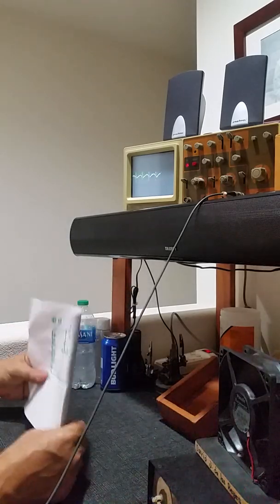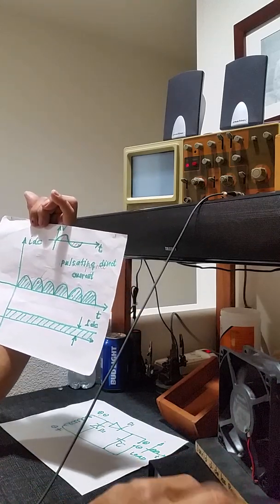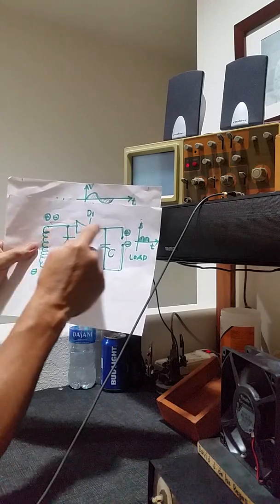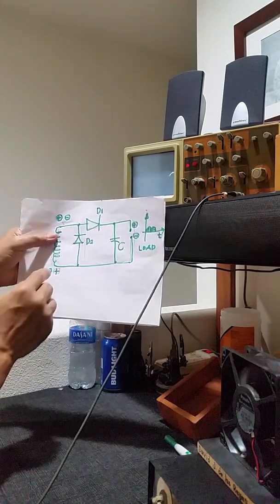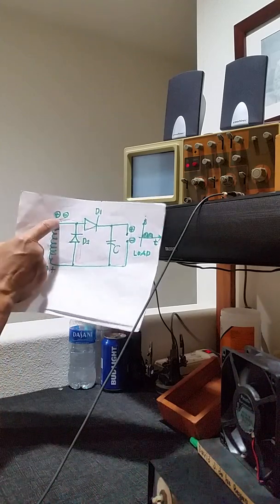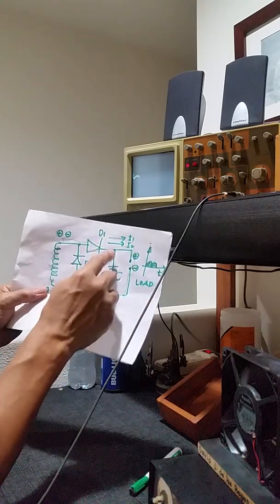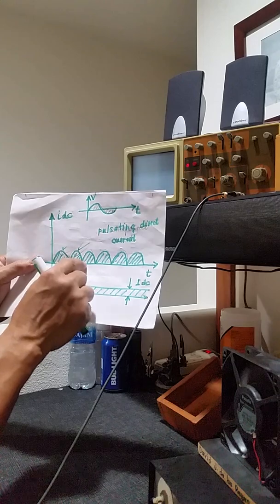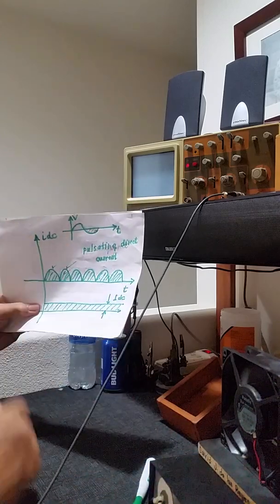Direct Current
Rectified currents for dc loads.